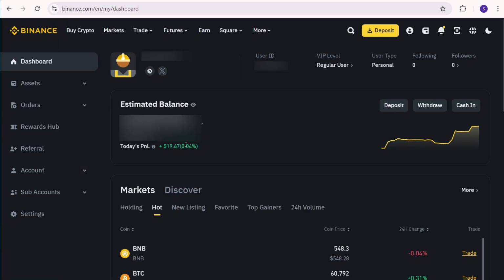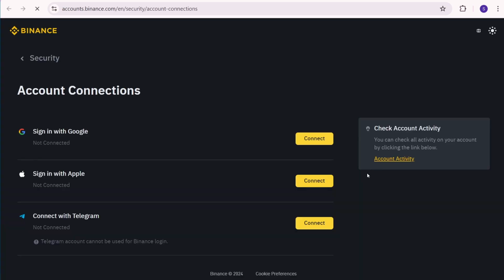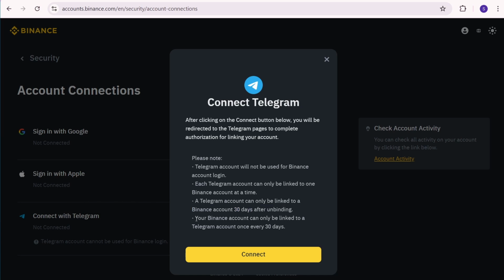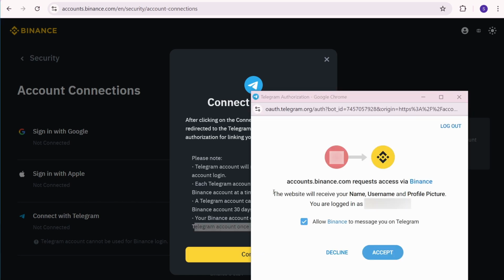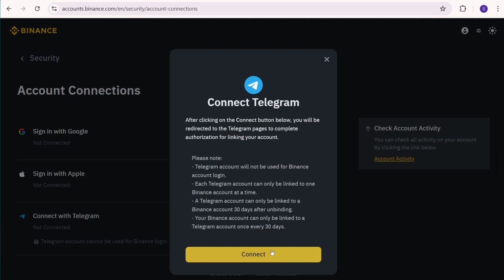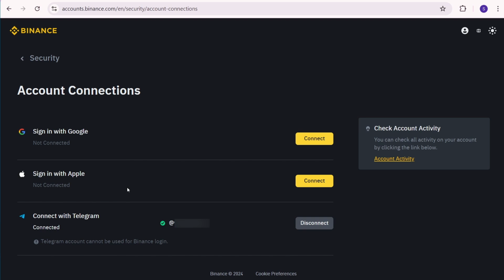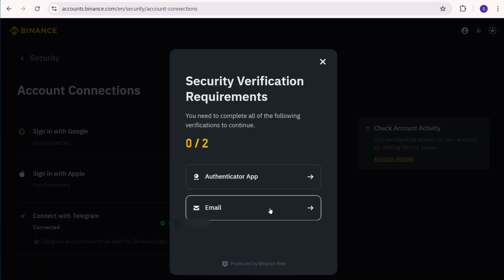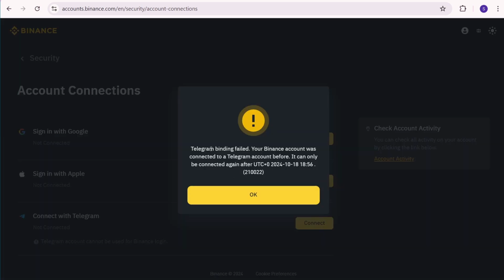How to Connect and Disconnect Telegram on Binance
If you don’t know how to disconnect your Telegram from your Binance account or need to connect it, this video is for you. The process is not as simple as it seems.

If you haven’t registered on Binance yet, please consider using my referral

Timespans
0:00 – How to Connect Telegram to Binance
0:37 – How to Unbind Telegram from Binance
2:21 – How to Reconnect Telegram